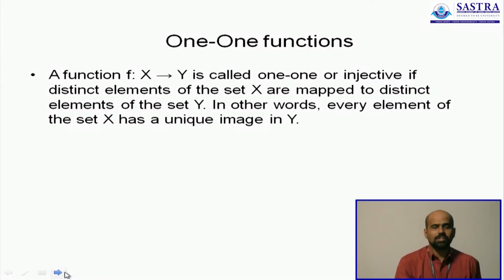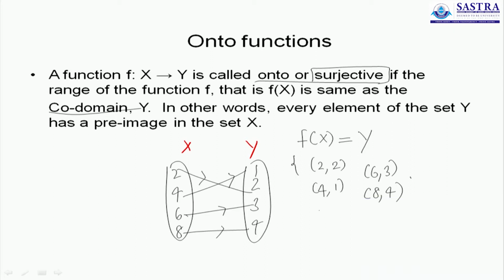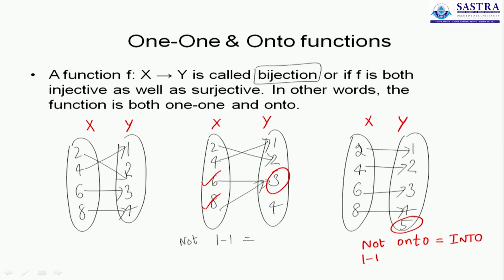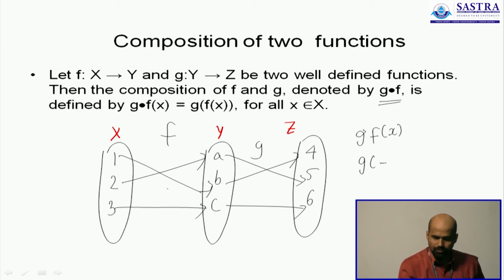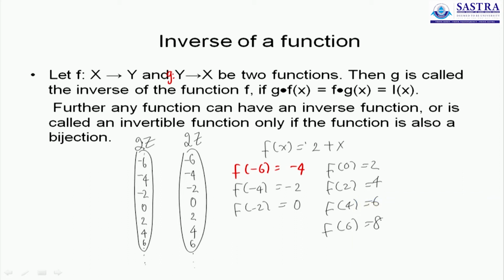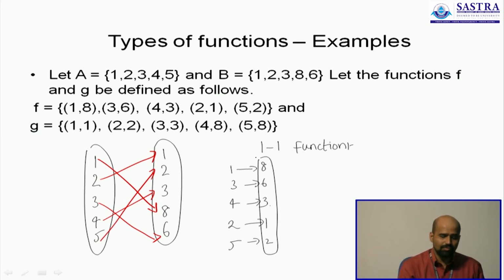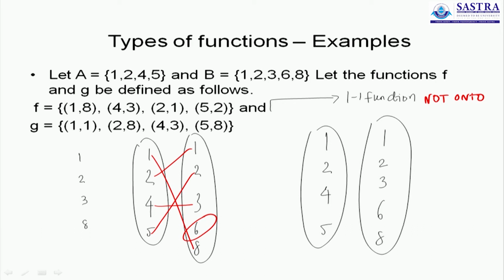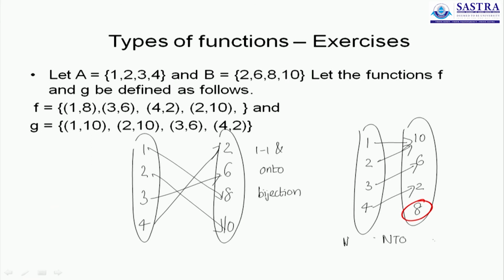Inferential Discrete Mathematics - MATOL120 Unit 2 Lecture 2